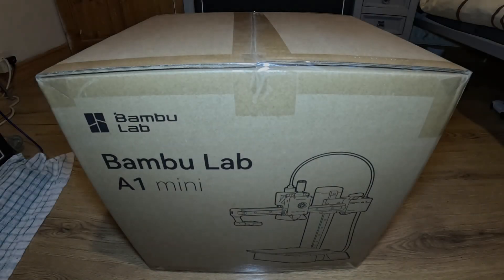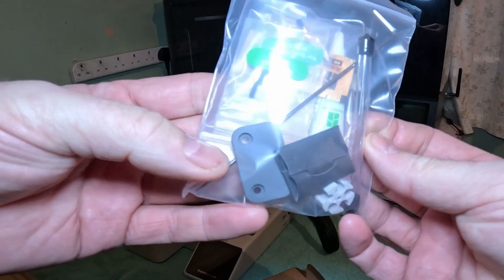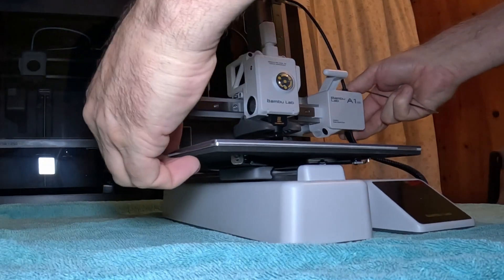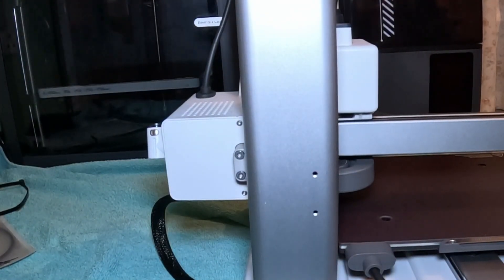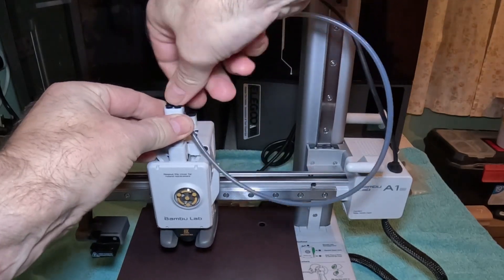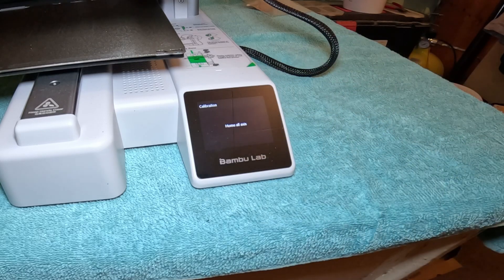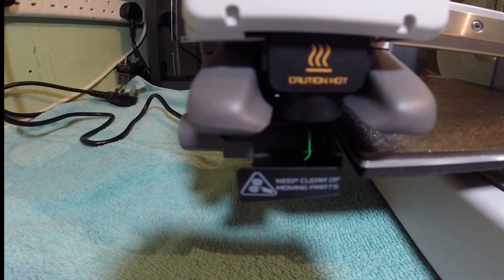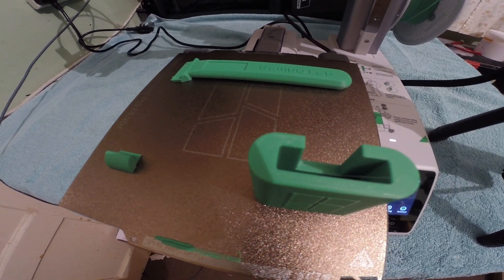“Bambu Lab A1 Mini Unboxing – Is This the BEST Beginner 3D Printer?”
🚀 Bambu Lab A1 Mini 3D Printer – Unboxing, Setup, First Print & Full Review!
In this video, I’ll take you through the unboxing experience, step-by-step setup guide, and test the first print on the Bambu Lab A1 Mini. Finally, I’ll share my honest review and thoughts on whether this compact 3D printer is worth it for beginners and enthusiasts alike.

If you’ve been curious about the Bambu Lab ecosystem or just want a reliable and easy-to-use 3D printer, this video is for you!

Your support helps grow the channel and brings you more awesome 3D printing content.